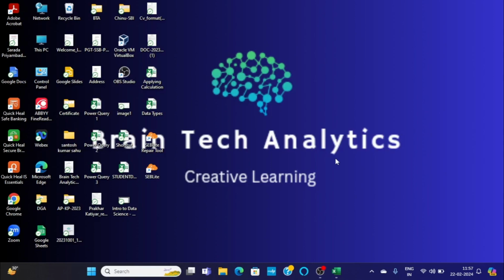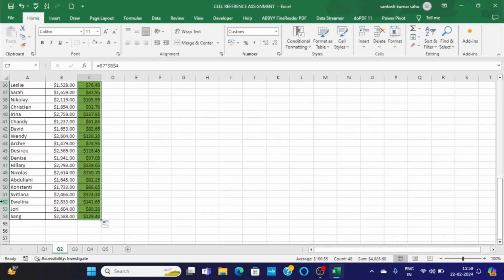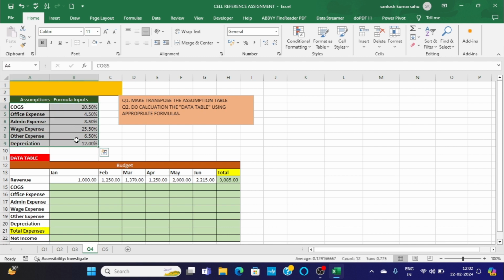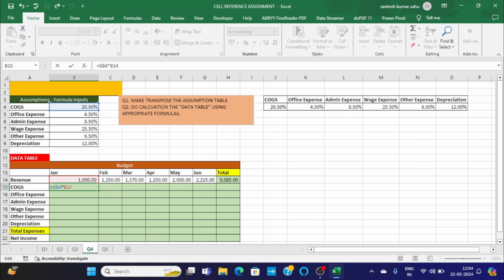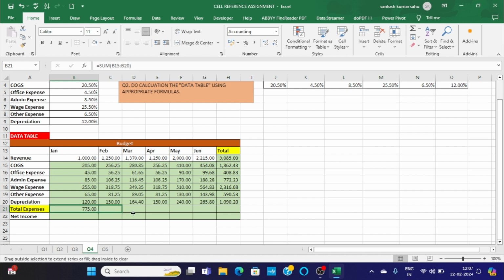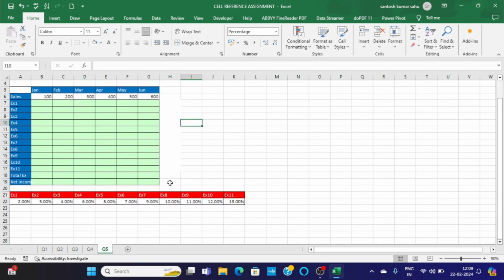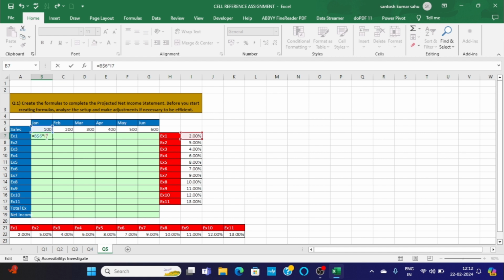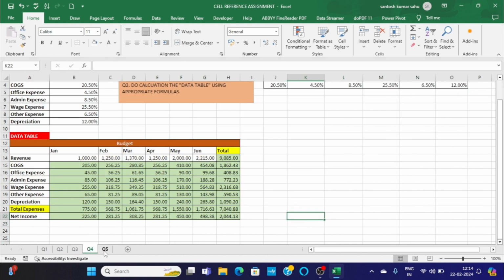MIS Interview Question and Solution on Cell reference | Basics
Hey,
Welcome to Brain Tech Analytics.
Here we are solving an entry level basic MIS interview Question. If you are a beginner then it will be helpful for you to grab the concept. Find the solution and do practice. All the best!